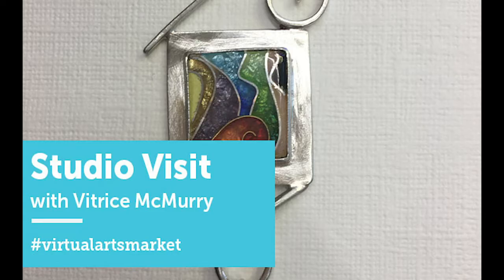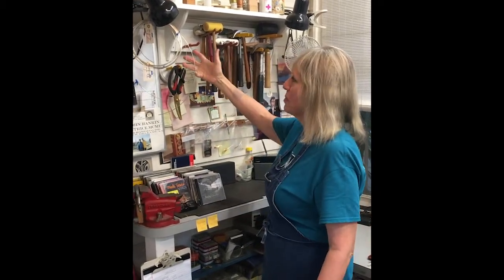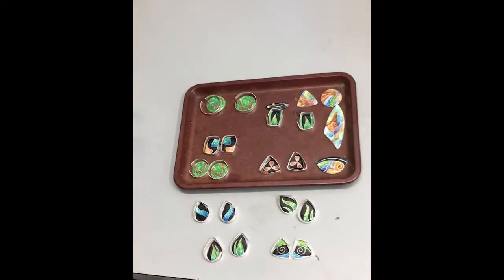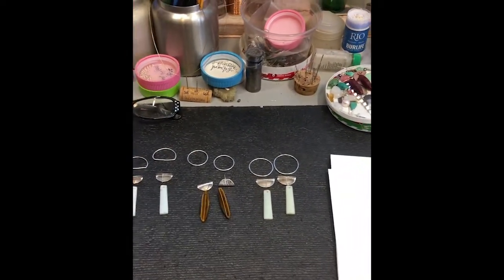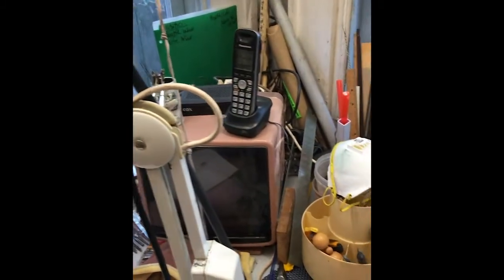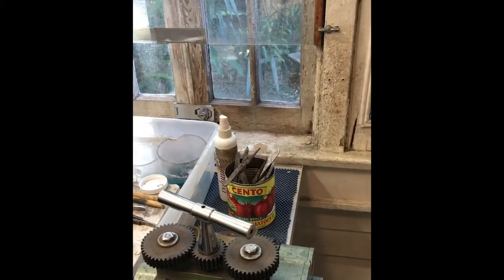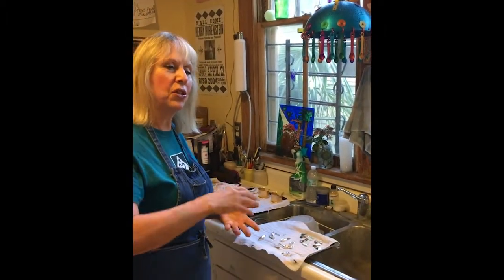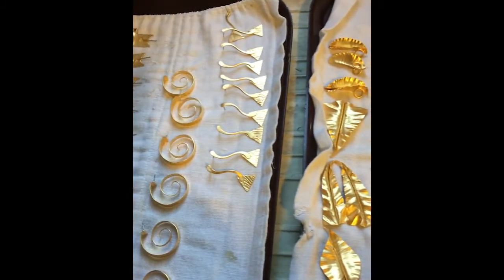virtualartsmarket: Studio Visit with Vitrice McMurry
Vitrice McMurry has been making jewelry for decades using unique stones and creating delicate cloissonné enamel works. Take a tour of her studio with during our virtualartsmarket.

virtualartsmarket🔹4/25🔹
𝗩𝗜𝗥𝗧𝗨𝗔𝗟 𝗔𝗥𝗧𝗦 𝗠𝗔𝗥𝗞𝗘𝗧 𝗡𝗘𝗪 𝗢𝗥𝗟𝗘𝗔𝗡𝗦
We're back online Saturday, April 25 starting at 11:00 AM for virtualartsmarket with a variety of local artists and small handmade businesses.